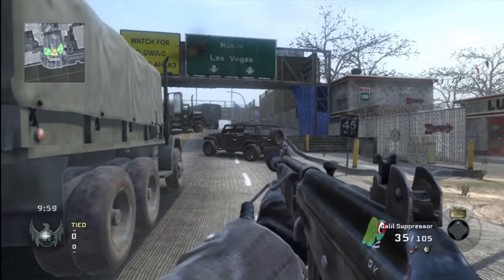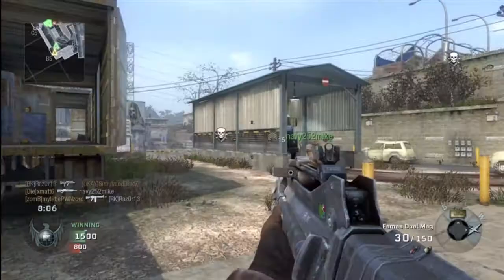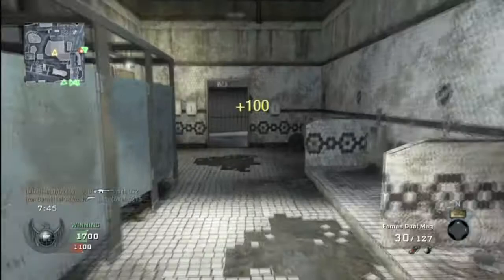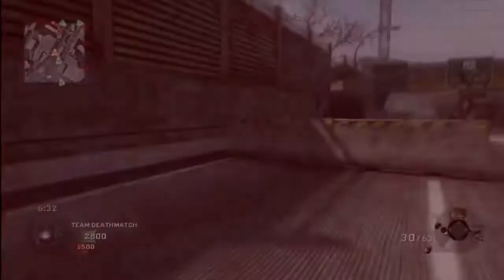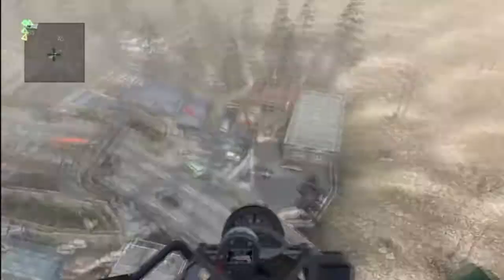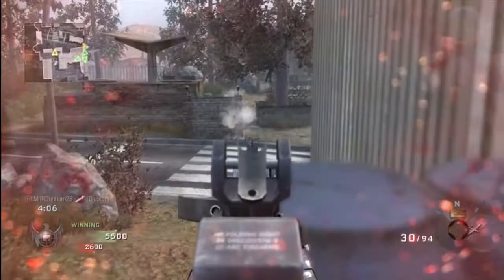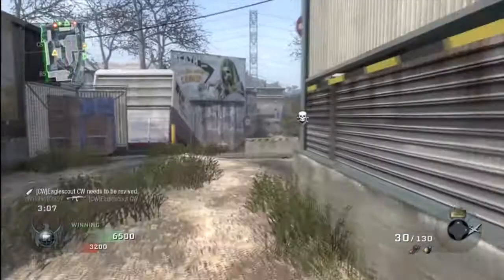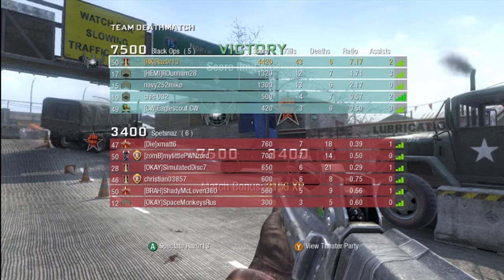CONVOY 43-6 TDM!!!!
My first impression on escalation map pack